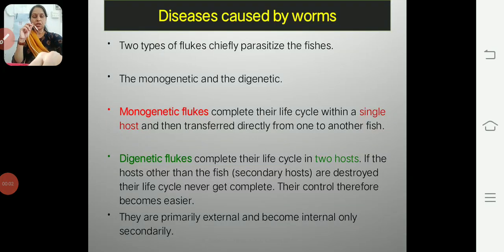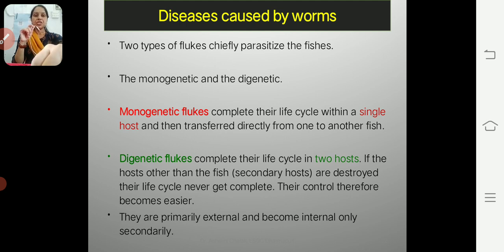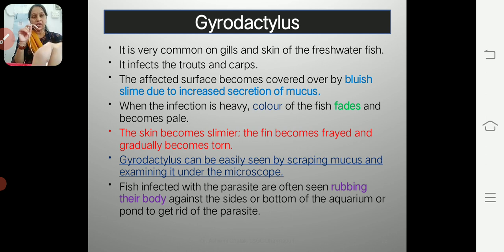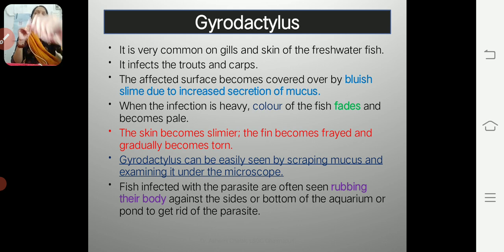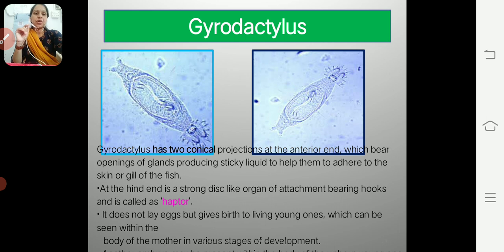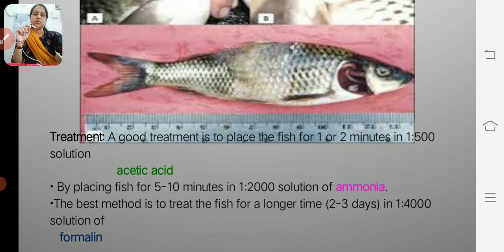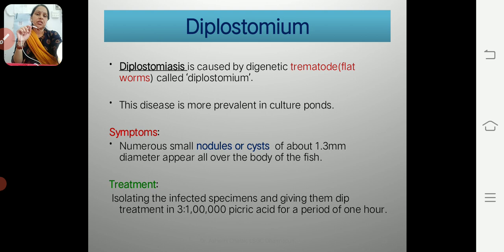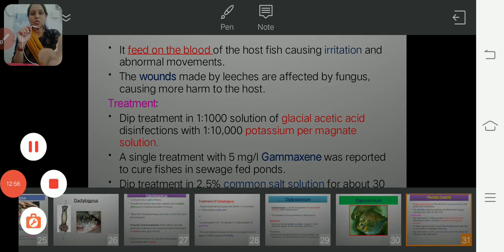caused by worms